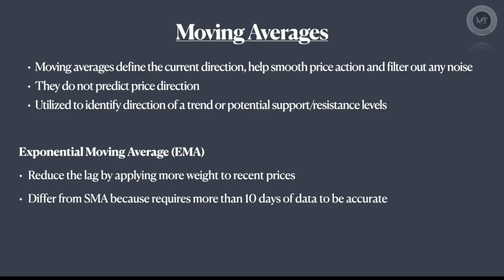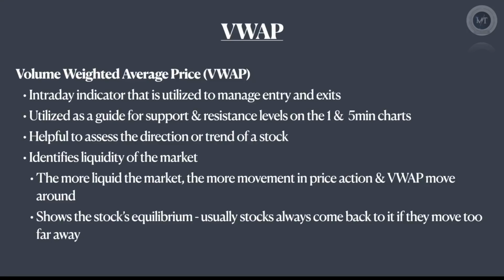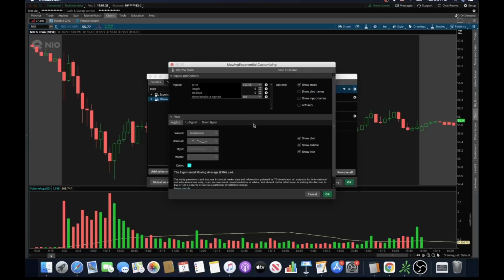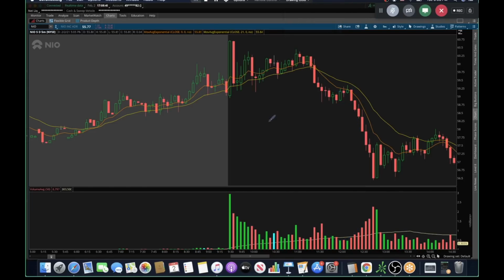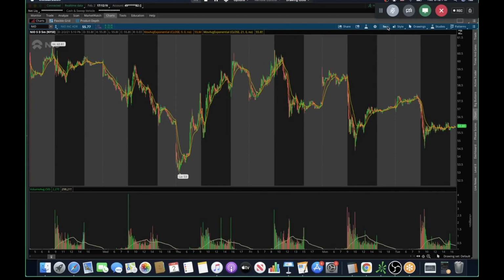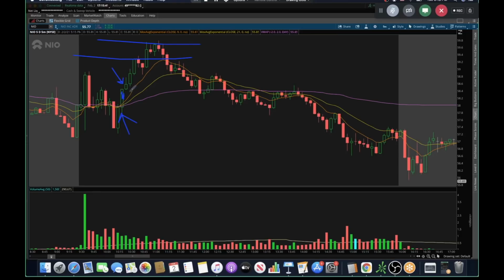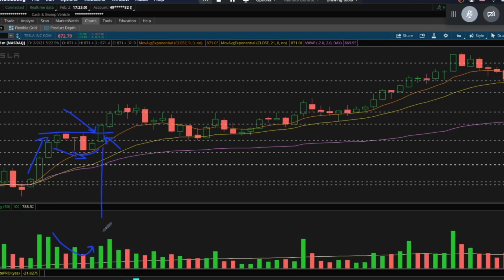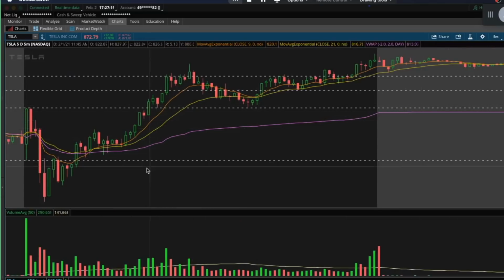TOP TECHNICAL INDICATORS FOR DAY TRADING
Hi my loves !!! Today I go through my TOP FAVORITE INDICATORS with you all! This are the ones that I utilize on a day to day basis and have found to be the most beneficial when I'm trading! I hope this video helps!

Explanation of Indicators: 1:15
Examples w/ VolumeAvg: 6:00
Example w/  Exponential Moving Averages: 7:25
Examples w/ VWAP: 14:40
Bringing it all together: 19:39

SIGN UP WITH MY BROKER - INTERACTIVE BROKERS